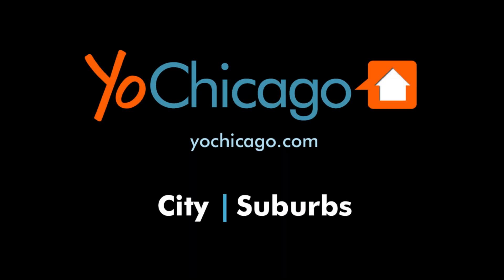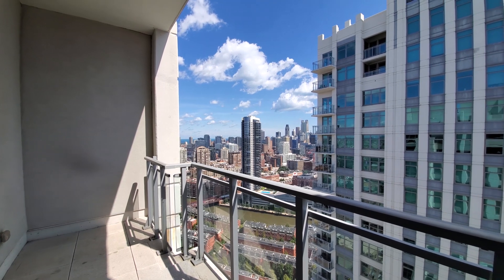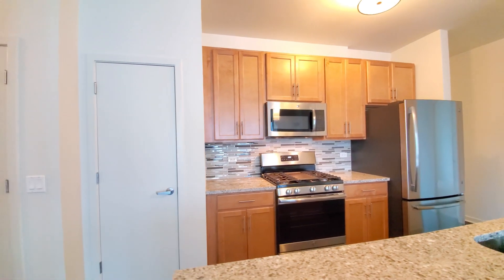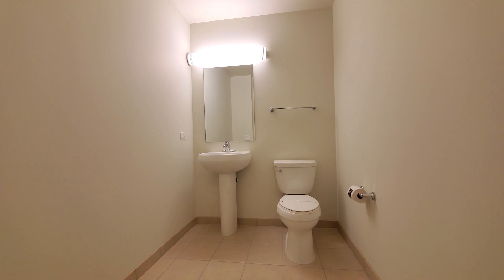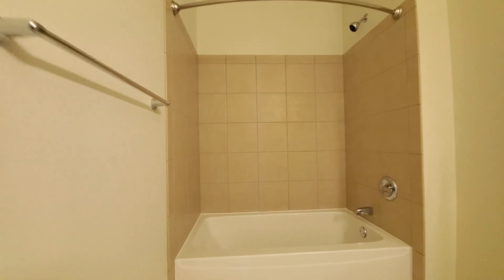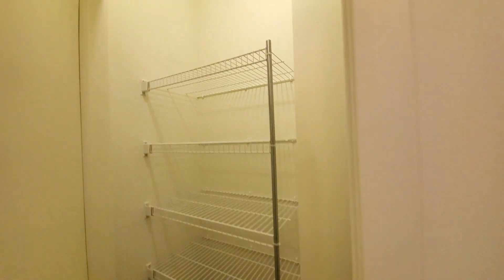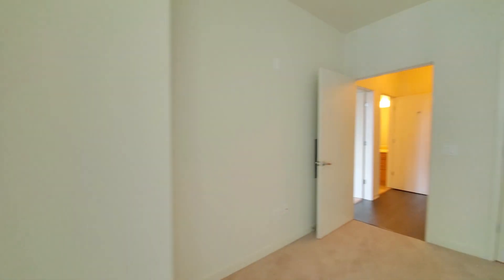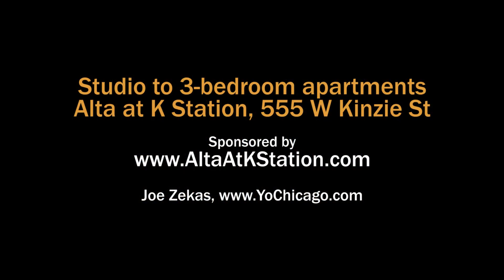A penthouse-level 3-bedroom, 2 1/2-bath in the Fulton River District at Alta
Alta at K Station is a two-tower full-amenity luxury apartment complex at 555 W Kinzie St in the Fulton River District neighborhood.

Alta's studio to 3-bedroom apartments have a high level of finishes, including stainless steel appliances, granite counter tops and in-unit washer / dryers. Many of the apartments have private balconies.

Alta’s extensive common-area amenities span 32,000 square feet on a single level. There’s a billiards room with a bar and kitchen, multiple resident lounge areas, a catering kitchen, a business center, a theater room and more. Alta has a fully-equipped fitness center with a large, high-ceilinged basketball / volleyball court lit by clerestory windows and window walls. Alta’s landscaped pool deck has private cabanas, a fire pit and gas grills – and draws a crowd on a sunny summer day.

A flagship Jewel-Osco is a short block away, and there's a park with a public dog park directly outside the west tower.

Join us in this sponsored video for a narrated walk through one of the apartments.